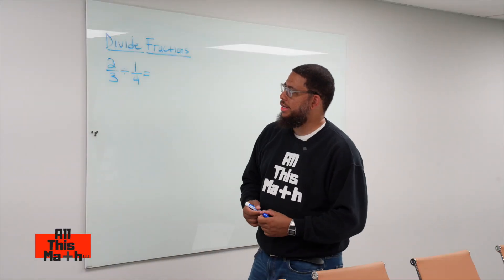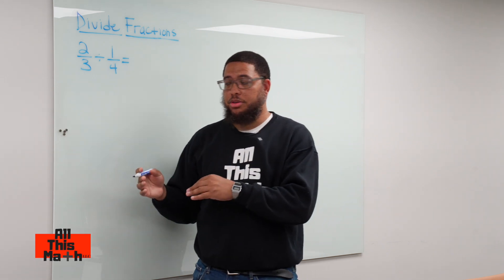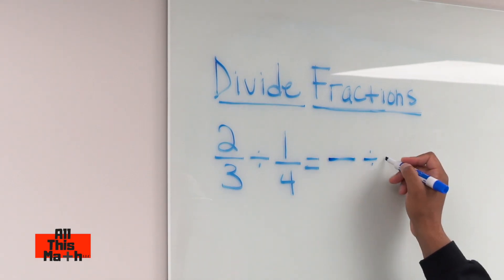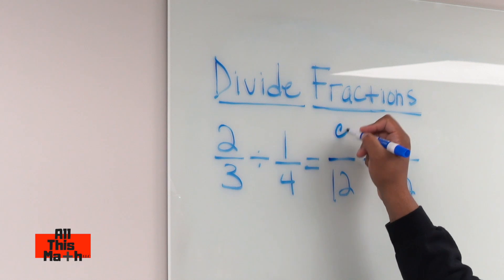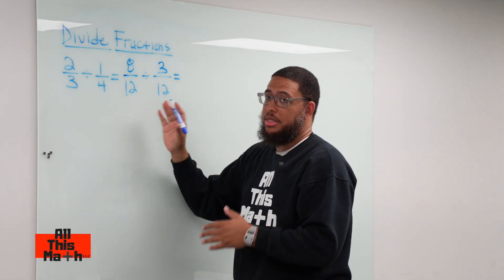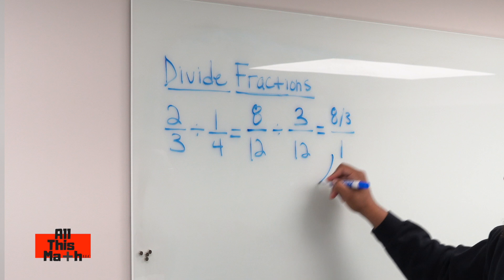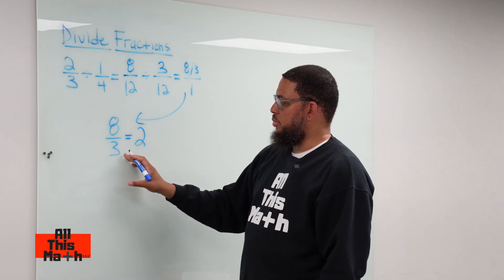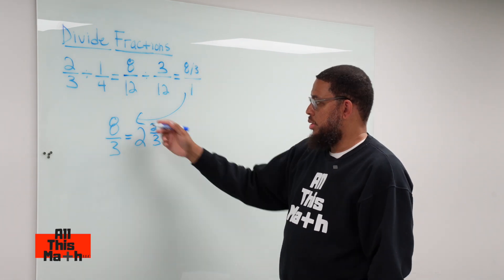Simplify Your Math: Discover the New Method to Easily Divide Fractions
In this video Professor Parker shows us a new method to easily divide fractions.